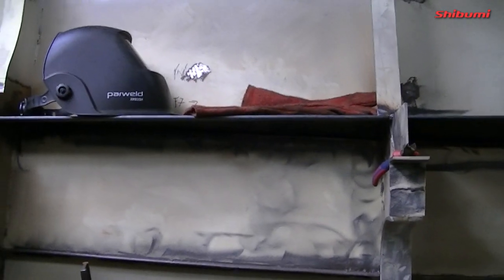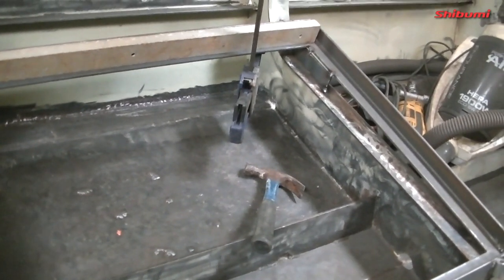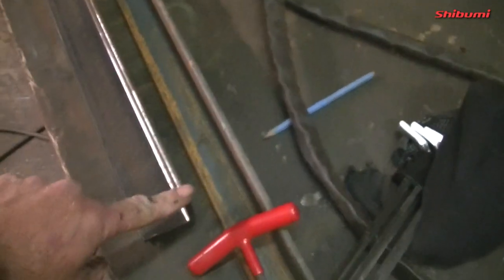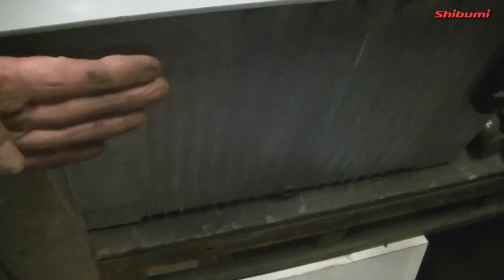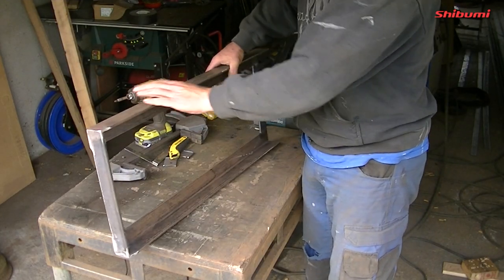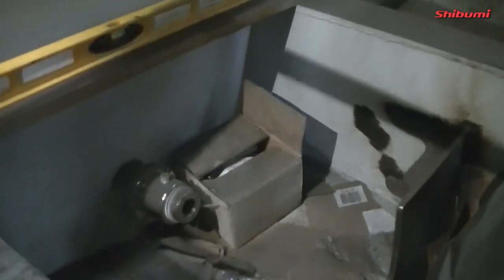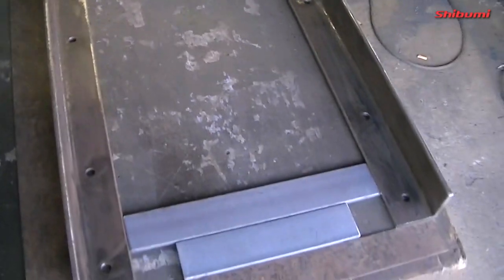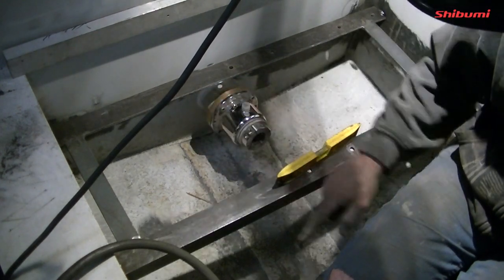Building Shubimi EP 27 Beginning to fit out the engine room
Finally getting to fit things in the engine room before its fully painted and insulated ahead of the floors being fitted.

Fuel Tank 1 fitted
Hydraulic tank fitted
Exhaust Waterlock fitted..